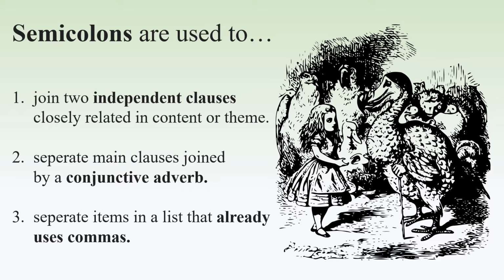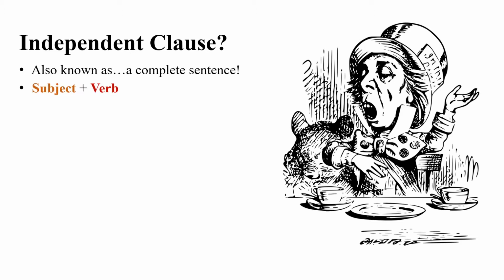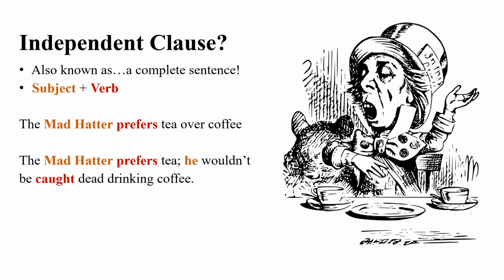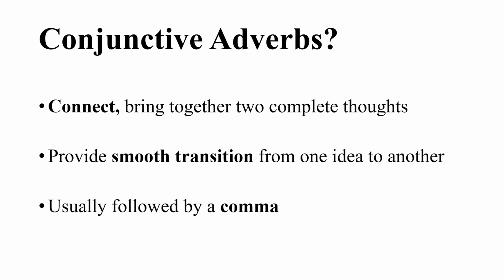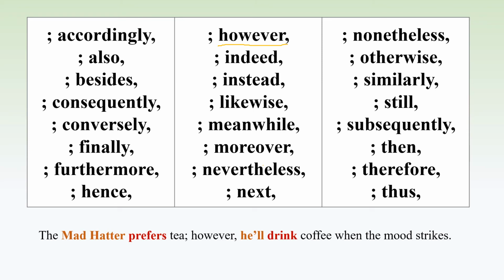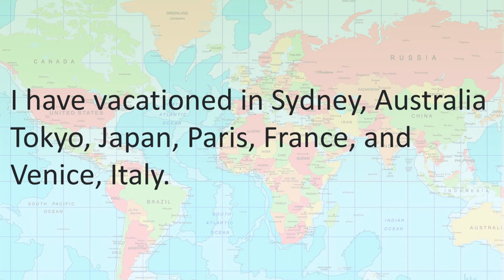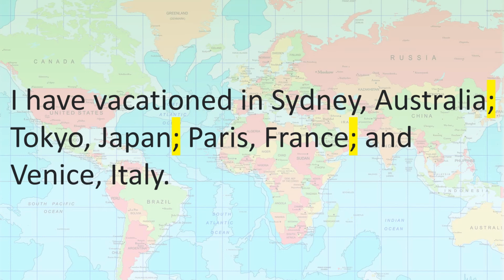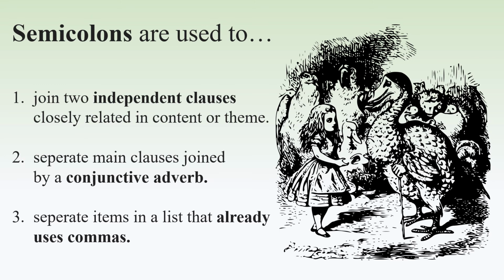Using Semicolon: A Brief Lesson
After reading a passage from Alice in Wonderland, this brief lecture on semicolon is used to explain and demonstrate when it's appropriate to use in writing.